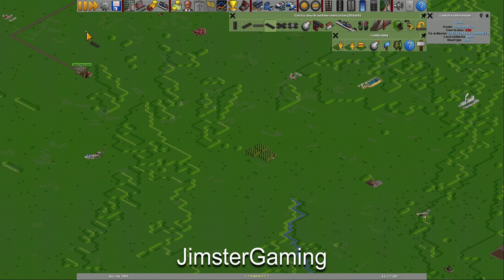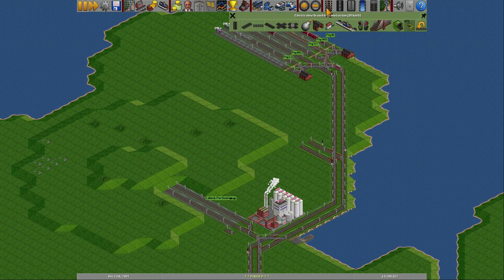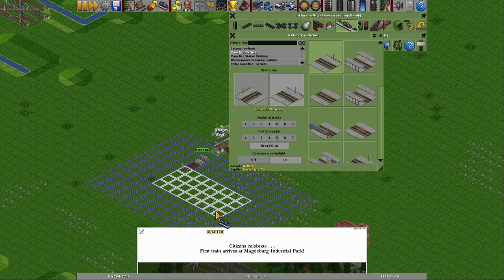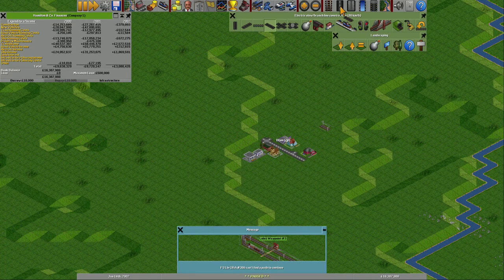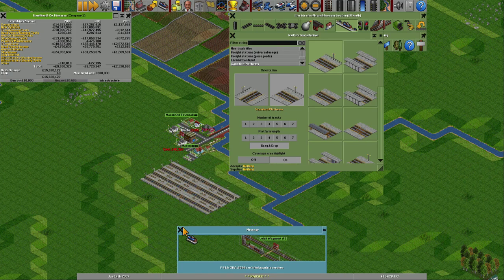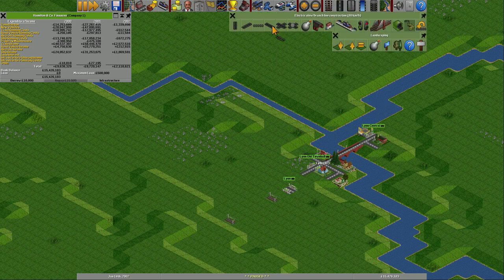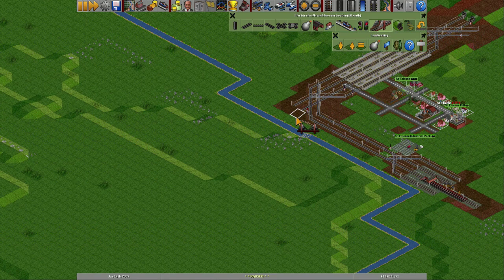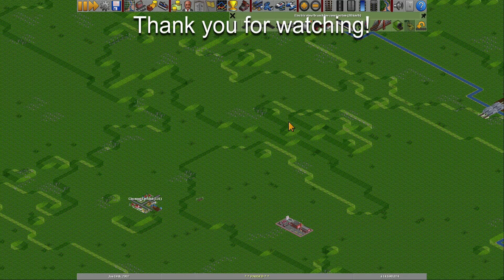OTTD Huge Europe E95 – The start of another huge build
First a quick look at Puttgarden Valley where the train movements are reaching the station’s max capacity it seems. Then it’s time to get to work on a huge project that connects Luxembourg to St Etienne via Nancy and Lyon among others. The goal of this line lies far out in the distance tough.